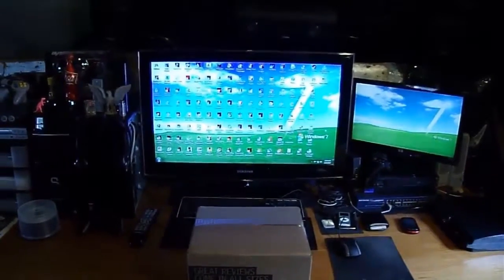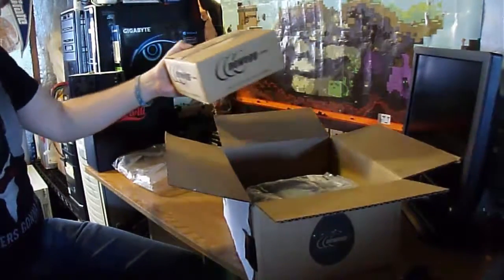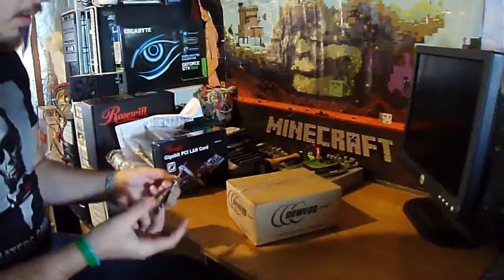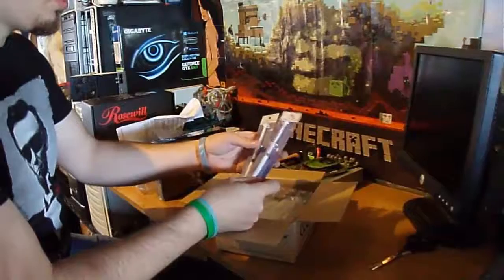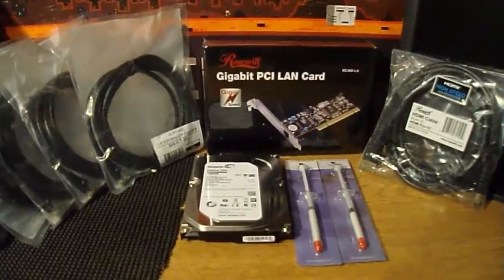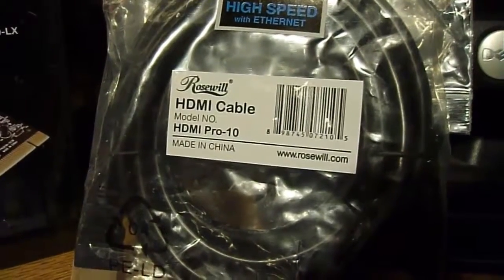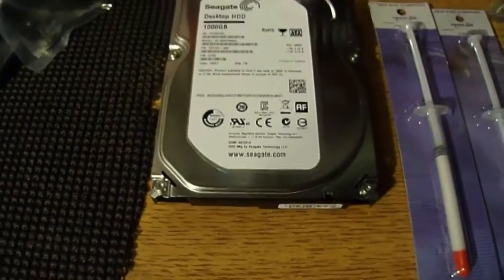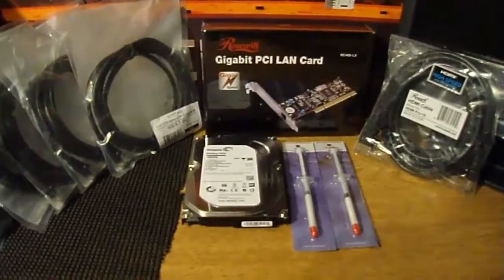My Unboxing/Review: Ethernet Cables, Network Card, HDMI Cable, T-Grease, & SATA Hard Drive